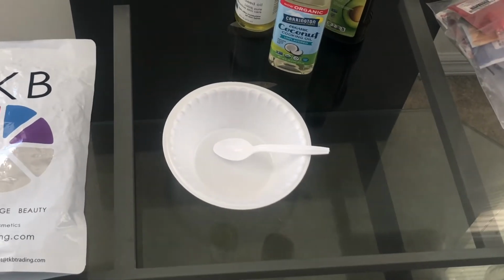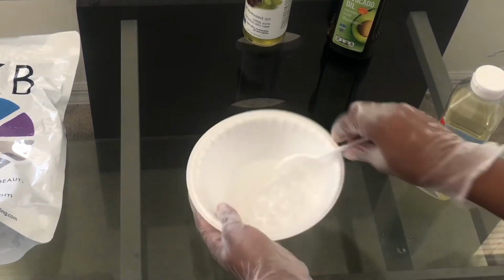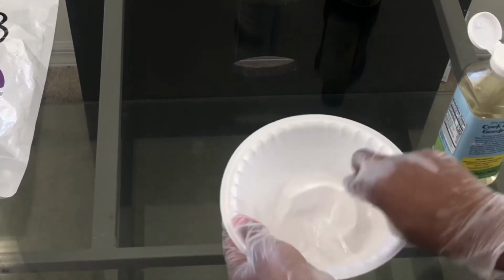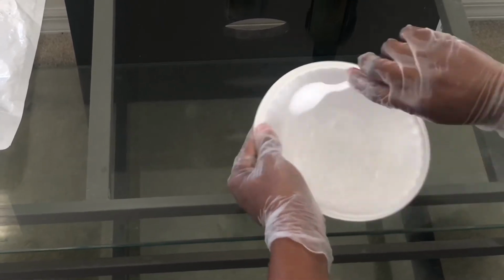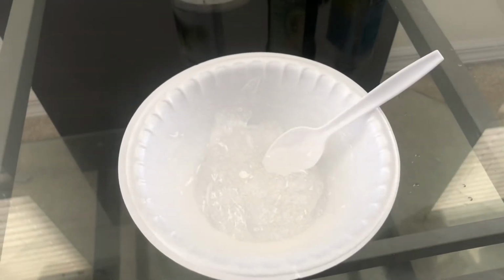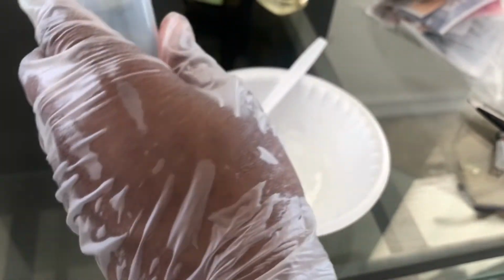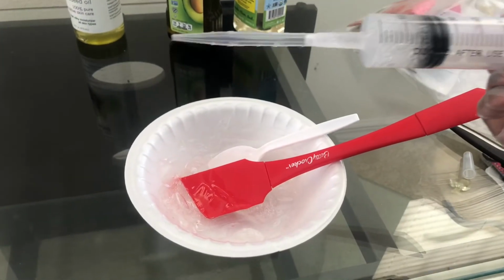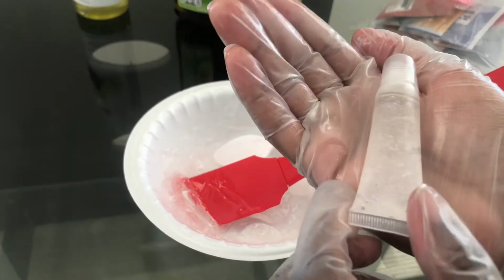DIY: How to Make Clear Lip Gloss✨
What’s up beautiful people😌 in this video I show y’all how I make my clear lip gloss. Super easy and fun to do. Down below are the items I included in this video. If it is not listed, it’s because I bought in stores.

If you’re considering making some gloss, the Versagel, lip gloss tubes and syringes are currently on sale so now would be a great time.

Links to items in the video:

Carrington farms organic coconut oil
3 ml pipettes
10 ml Lip Gloss Tubes
60 ml syringes

Song at the end of this video is EASY LOVE by Alexi Blue.

SNAP: its.tish